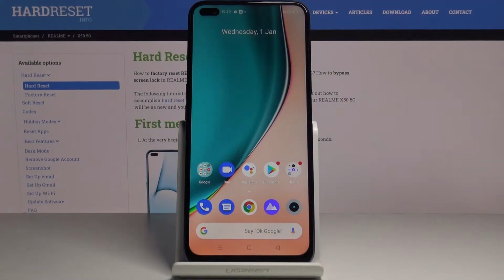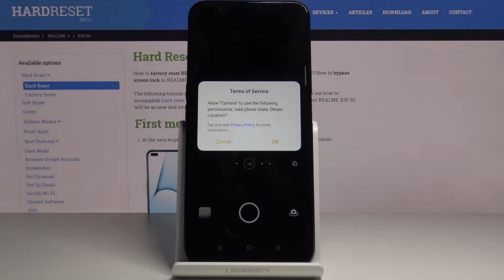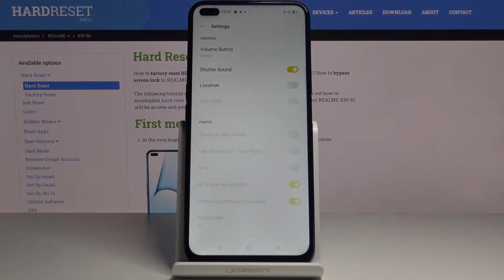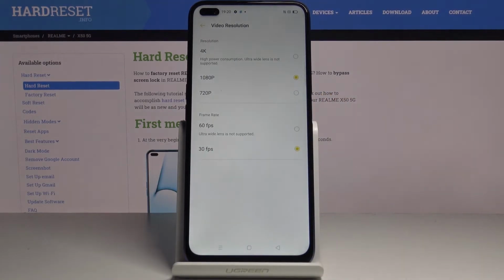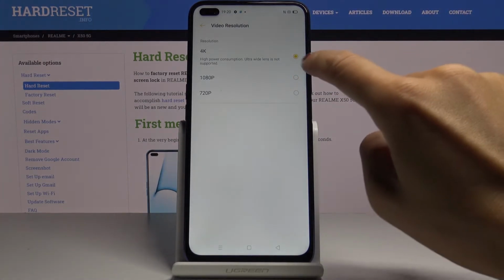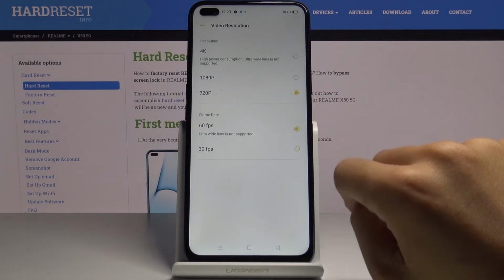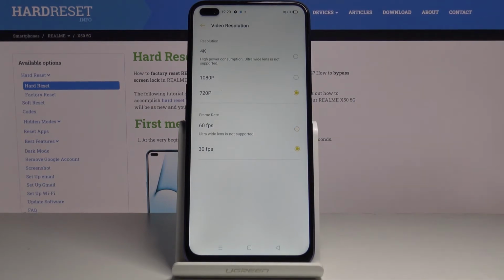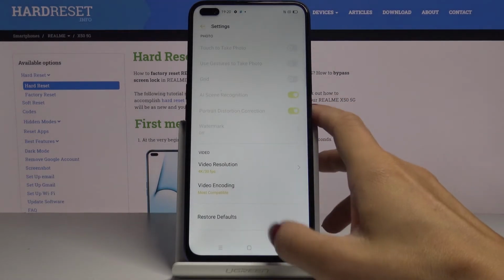How to Change Video Resolution in REALME X50 5G – Change Video Quality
If you’re wondering how to change video resolution in your REALME X50 5G, then you’re in the best place! Above tutorial will show you how easily you can find proper camera settings and in which available section you’ll be able to change video resolution. After choosing one you like to most it will be immediately applied to the camera! So simply follow all shown steps and change video resolution in your device.

How to change video resolution in REALME X50 5G? How to activate video resolution in REALME X50 5G? How to enable higher quality in REALME X50 5G? How to set up  video with higher quality in REALME X50 5G? How to use video quality in REALME X50 5G?